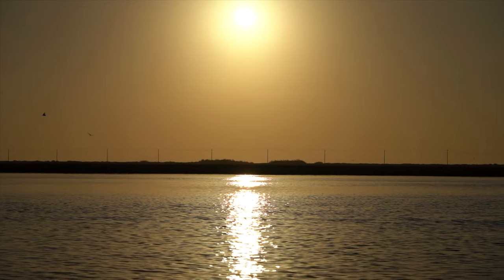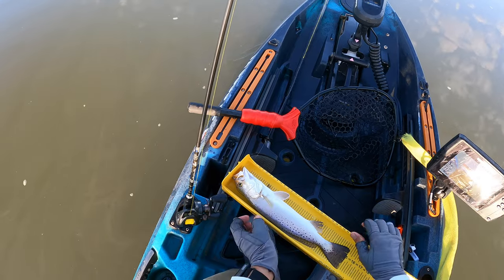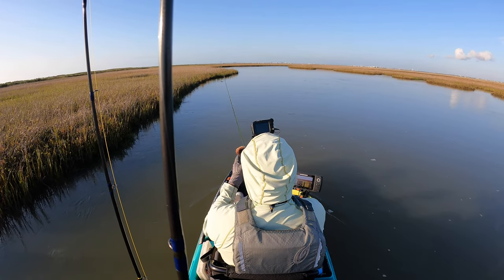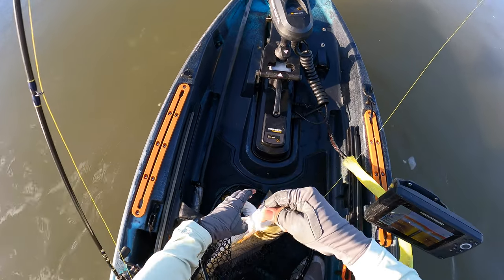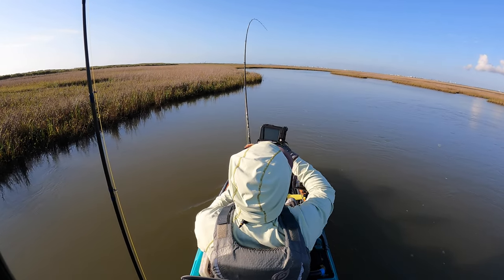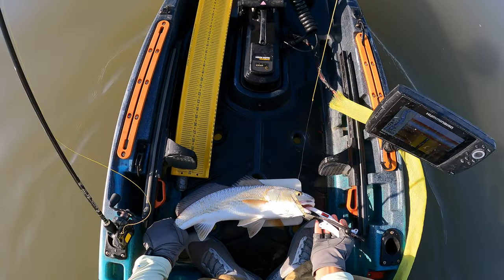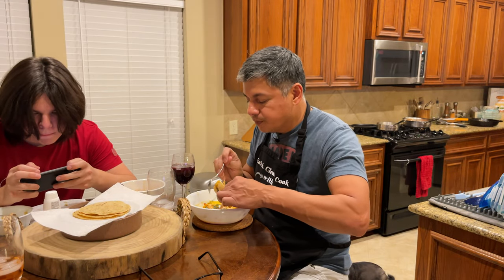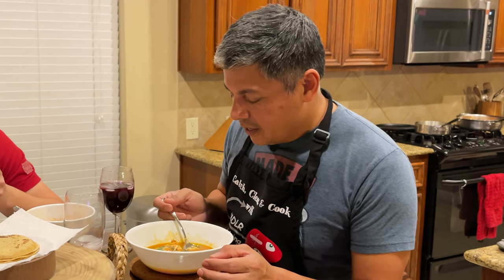Fishing Oyster beds for food (Catch, Clean, Cook) Spicy Redfish Soup (S6 E35)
Kayak fishing the Texas Gulf Coast during prefrontal conditions. The inshore oyster beds were holding bait and the gamefish were there feeding. I got lucky and made a nice spicy tomato base redfish soup.

*Get early access to new products, exclusive access to member-only items
*Karl’s Tackle Insurance - replace up to 4 lost hard baits per year, up to $20 per bait ($80 value)
*Member-only Perks

Skelly Shrimp
Shimmer Swimmer, Paddle Tail
Power Pro Braid, Main Line (10#, 20#)
Seaguar Fluoro, Leader Line (15#, 20#)
Cuda Micro Scissors
Rod Glove
Fish Gripper, Rapala
Mondo Optics Gill Goggles Sunglasses

Would you like to know what’s happening on the water? 11 November 2022 Fishing Report